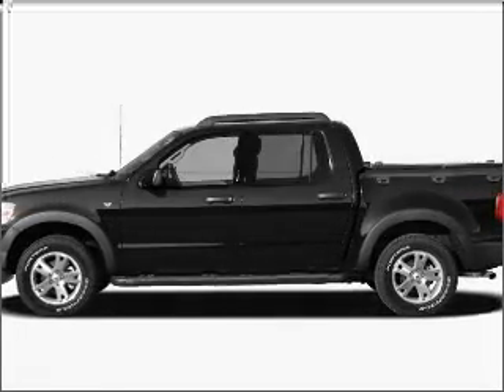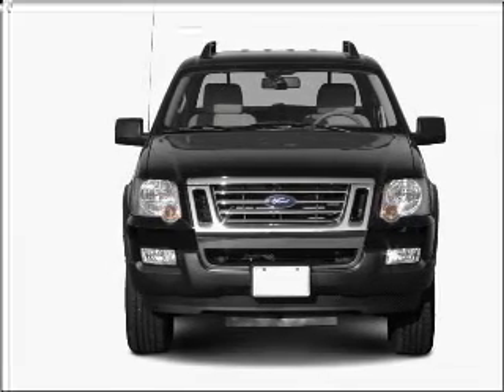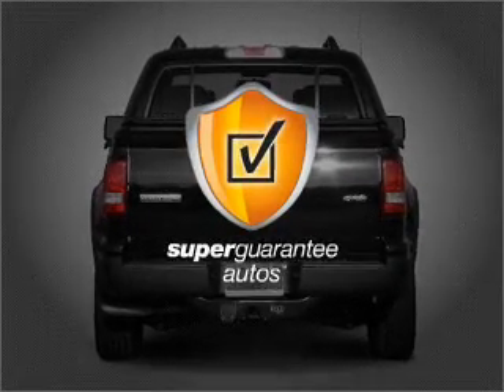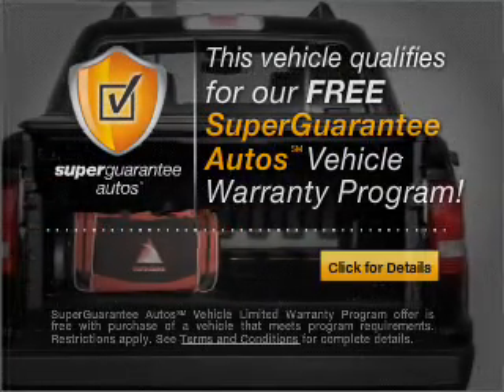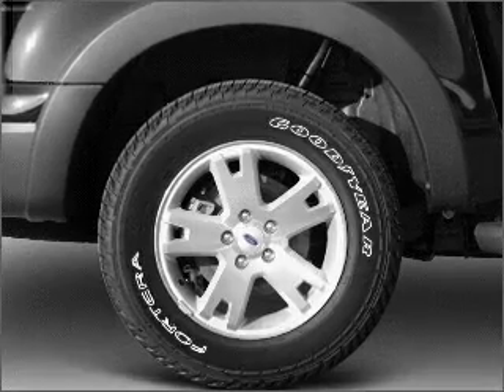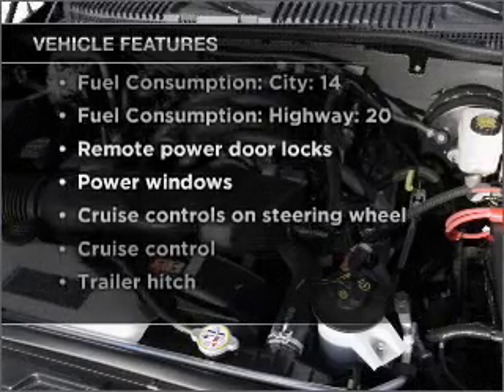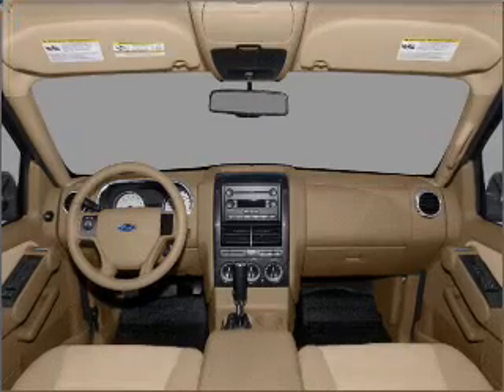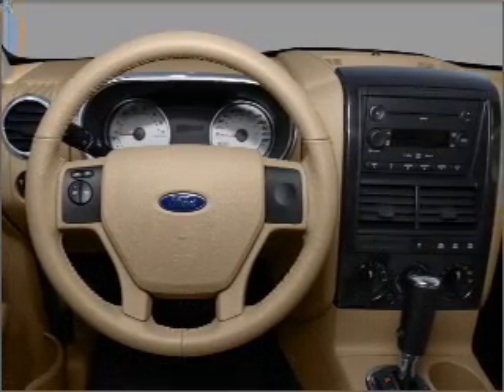2008 Ford Explorer Sport Trac - Orlando FL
Year: 2008
Make: Ford
Model: Explorer Sport Trac
Trim: XLT
Engine: 4.0 liter 6 cylinder 12 valve
Transmission: 5-Speed Automatic
Color: Black
Mileage: 34789
Address:
9001 E Colonial Dr